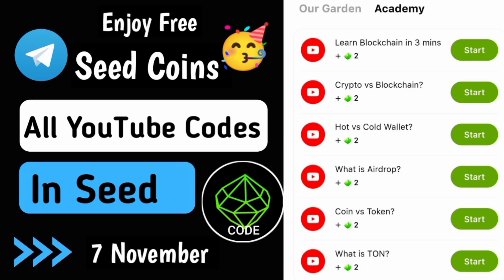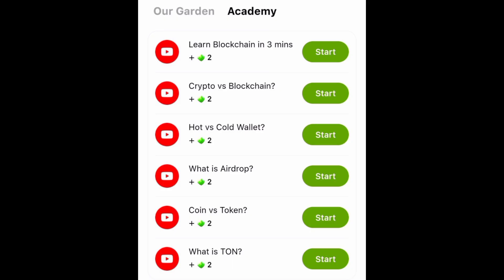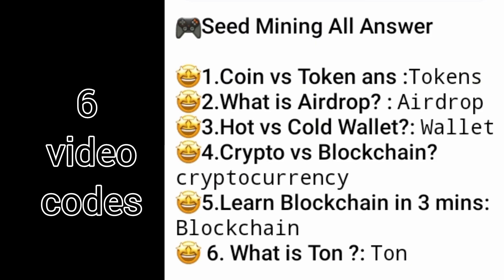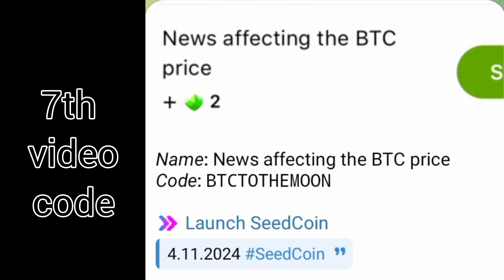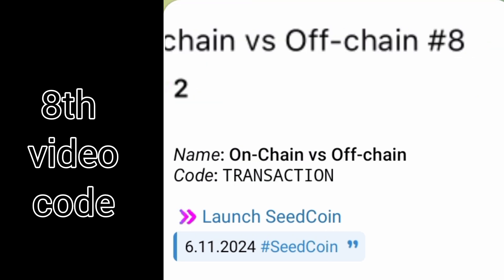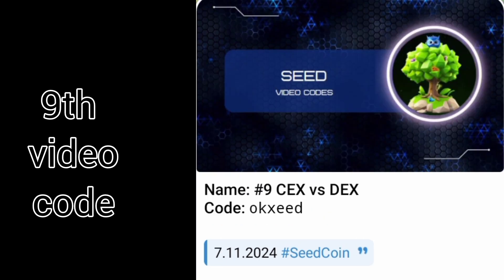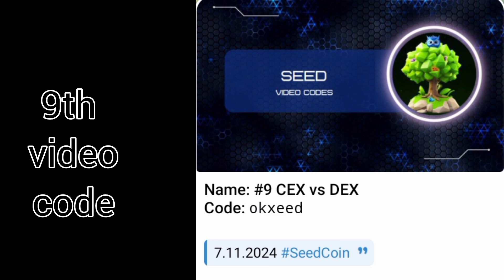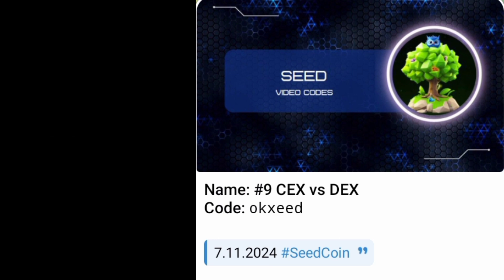Seed Telegram Bot All YouTube video Codes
In this video I have provided you the all video codes of seed Telegram bot